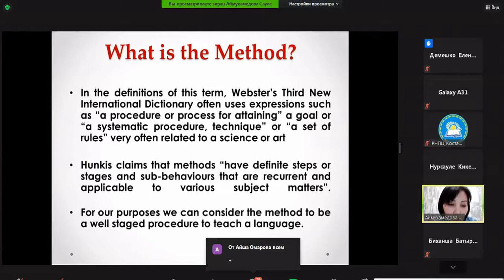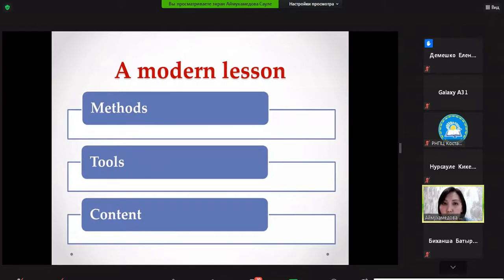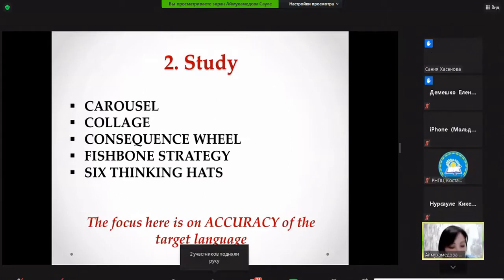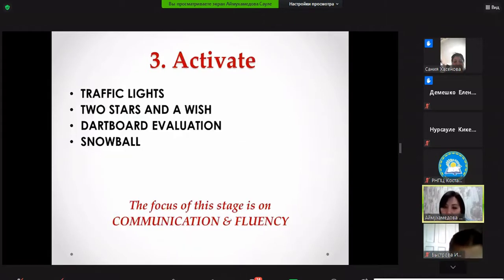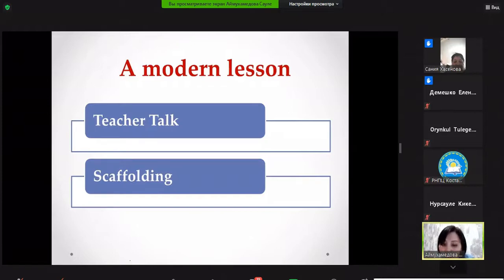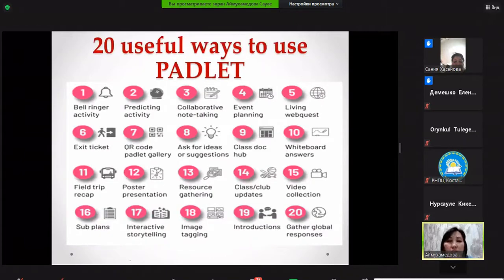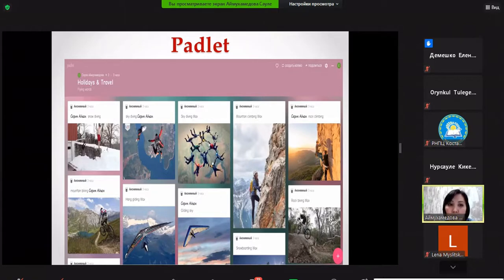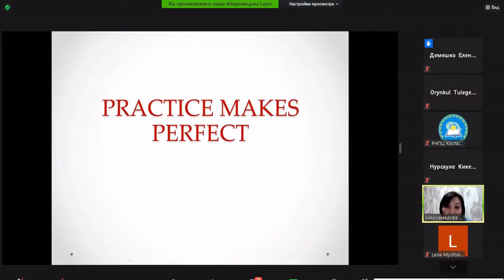"Использование активных методов обучения на уроках английского языка" Аймухамедова С.Т. (СШИ)